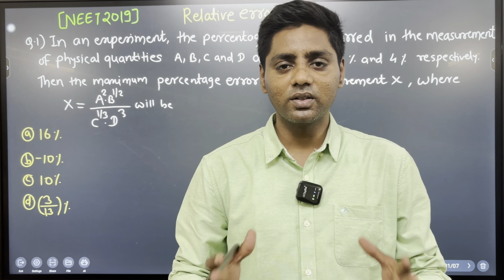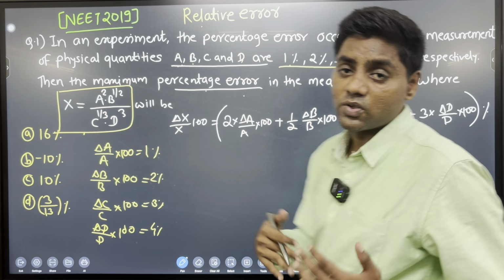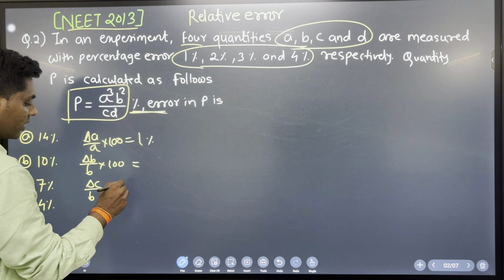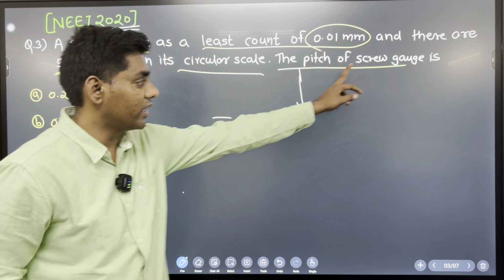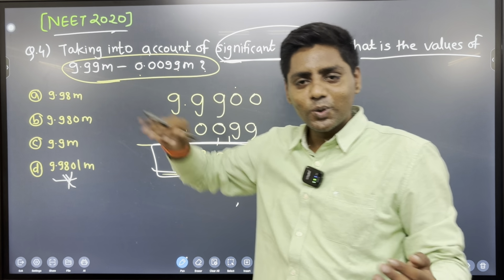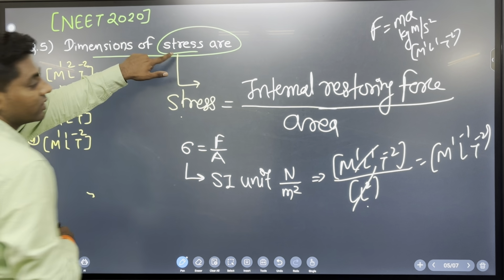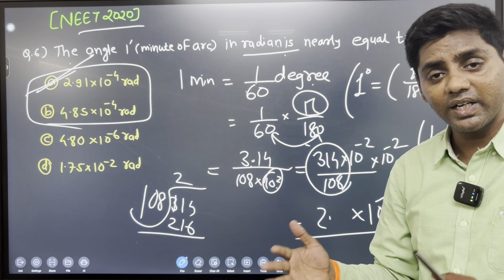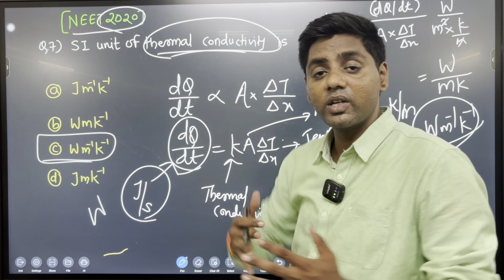L-5 NEET MCQ on units and measurement